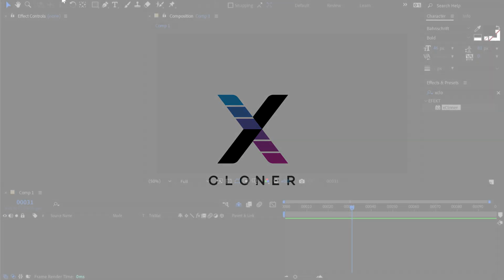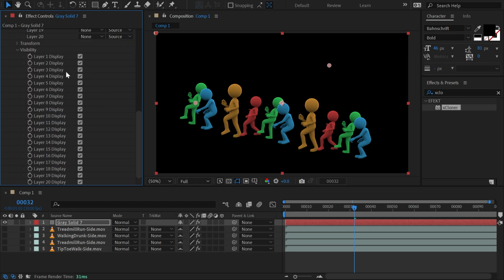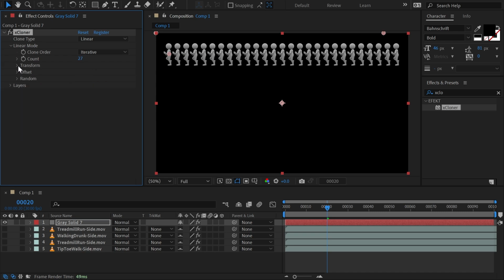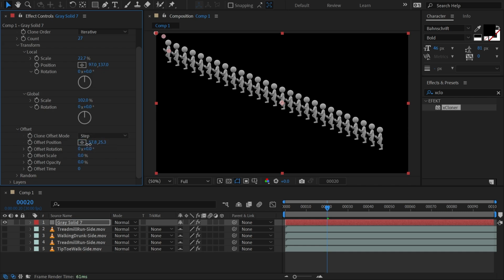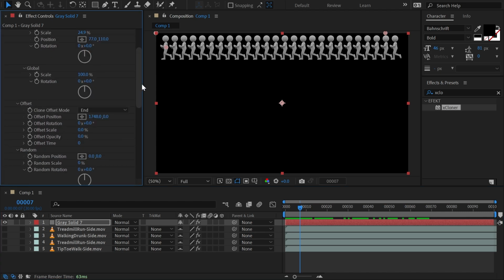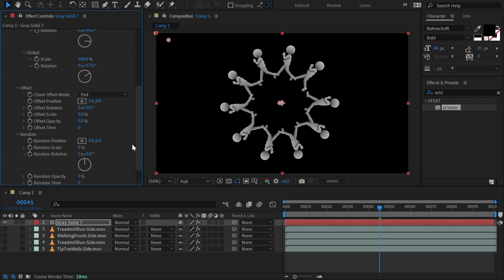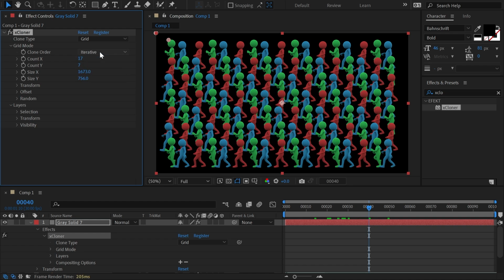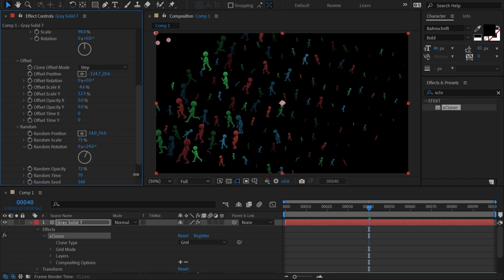xCloner Tutorial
00:00 Layers
02:27 Clone Types
02:45 Clone Order
03:53 Linear Mode
09:35 Radial Mode
12:08 Grid Mode